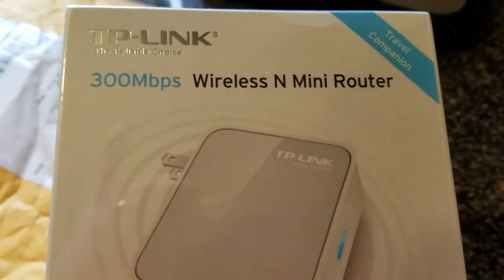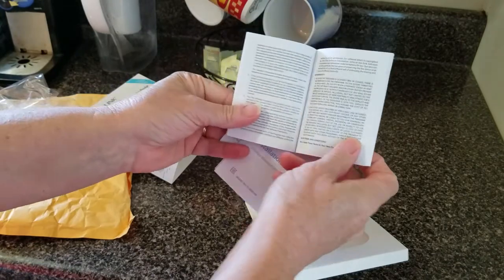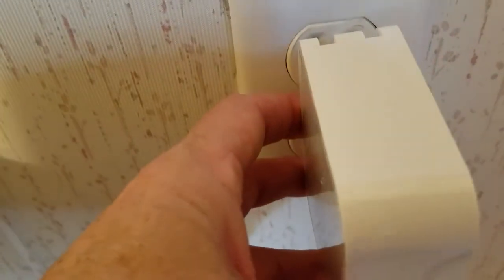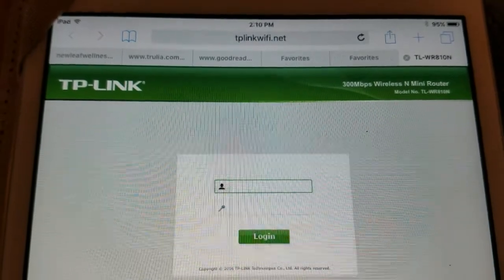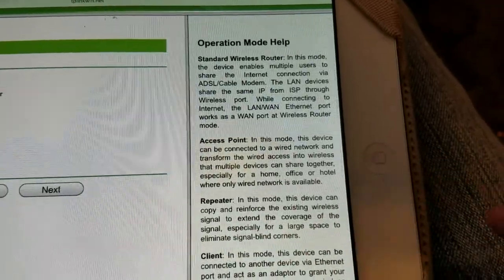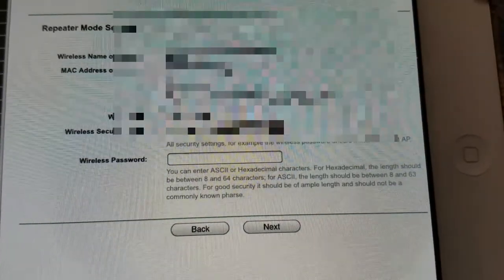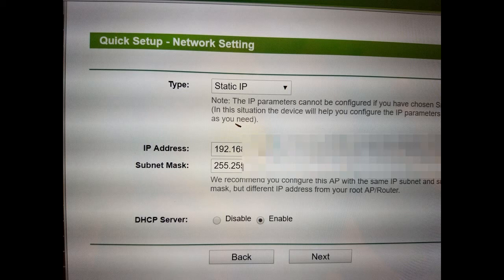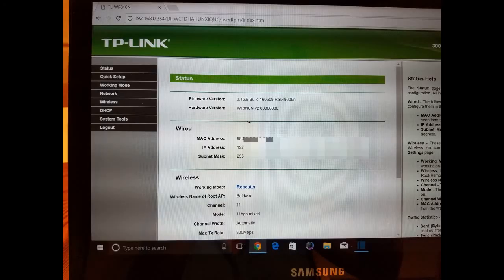How to set up TP-Link 300mbps Wireless N Mini Router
Unboxing and Setup for the TP-Link 300 Mbps Wireless N Mini Router TL-WR810N travel router.  Keeps your internet connections more secure during travel.  See my blog post on cyber security during travel at

(This website and this video may contain affiliate links, which means I may receive a commission if you buy one of the products from an affiliate link, at no additional cost to you. But I only list things that I've loved or used in the past and would recommend to a friend or family member. It helps support my blog.)

TP-Link TL_WR810 N on Amazon